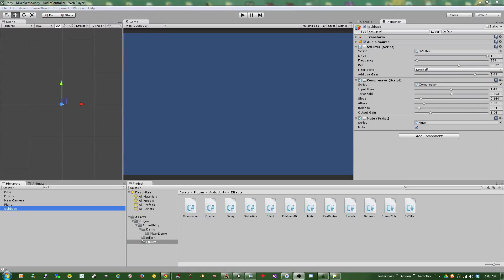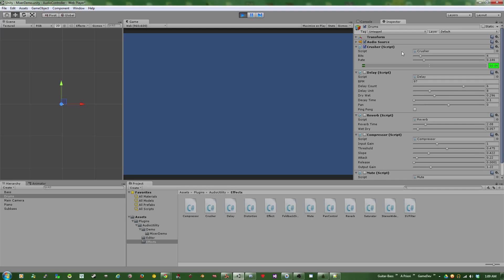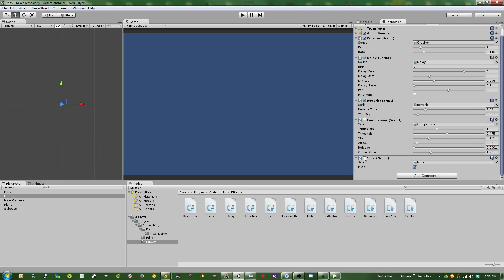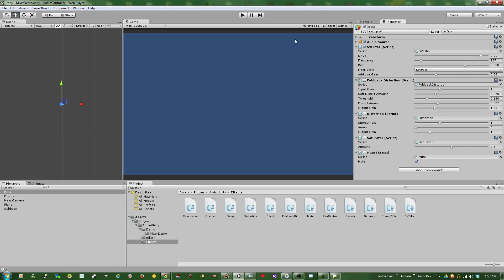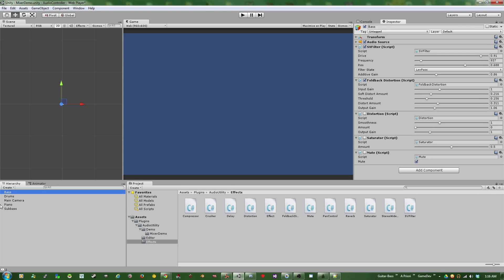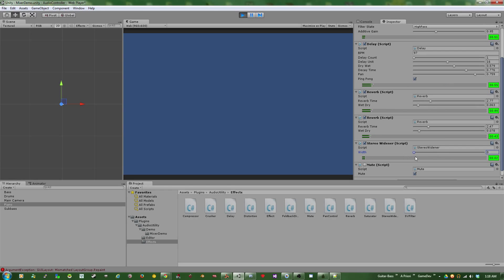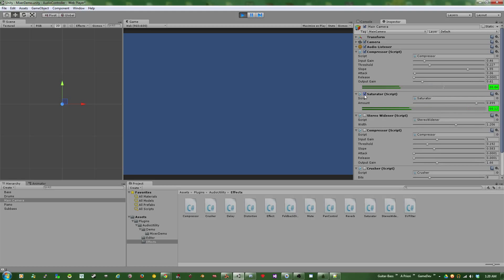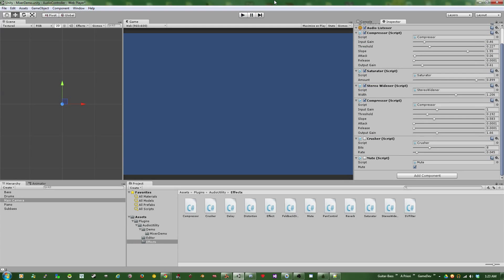Mixing a Song with Audio Effects in Unity3D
Here'a demonstration of a few of the effects I've built to run within the Unity game engine. These are a part of a larger project to build complete audio synthesis within Unity. Feel free to let me know what you think.